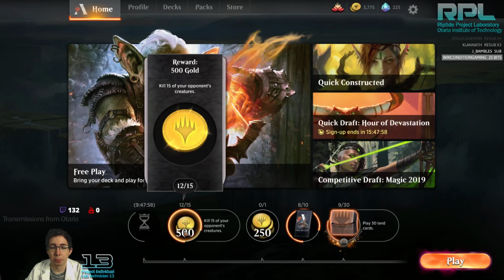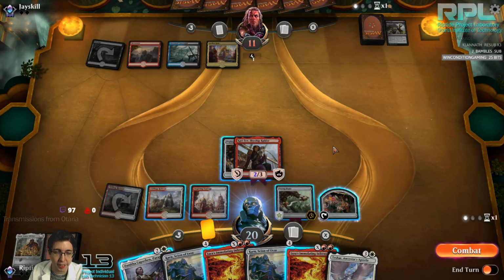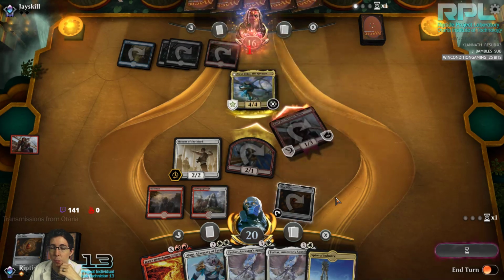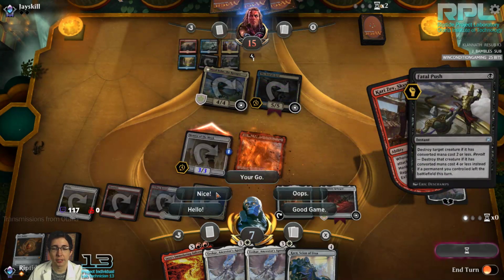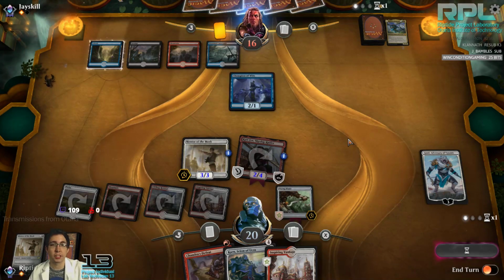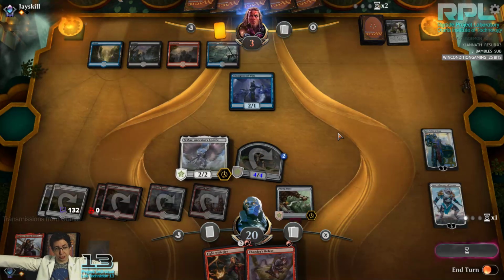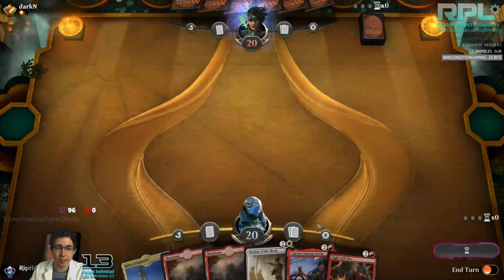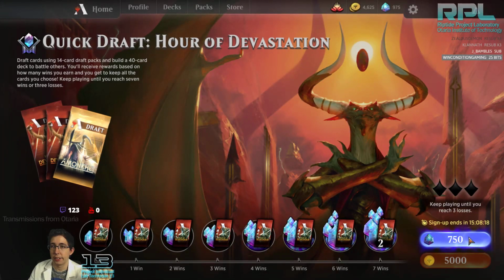MTG Arena - RW Historic (Matches, July 25) - Magic: The Gathering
Be Part of the Lab Team!

Come watch on Tuesday, Wednesday, Thursday, Saturday playing MTG Arena! TWITCH

Thanks!

Comments and Suggestions Welcome!

RIPTIDE PROJECT LABORATORY is an entertainment channel based on Magic: The Gathering. I aim to bring you unique videos from the perspective of a Lab Tech named "Thirteen". I am a fifteen year veteran of Magic: The Gathering, and have a lot of knowledge and wisdom about the game to share.